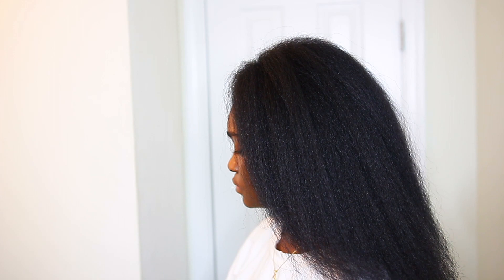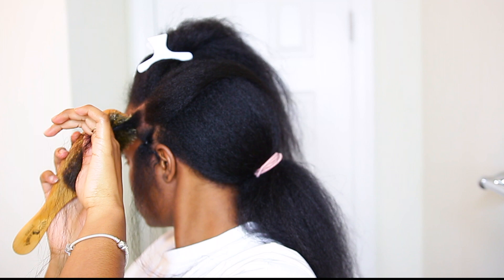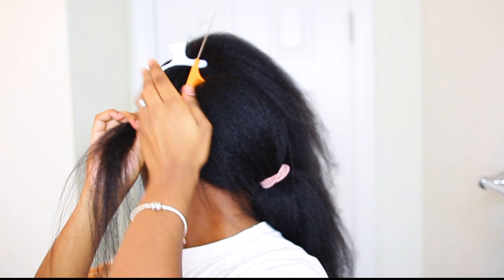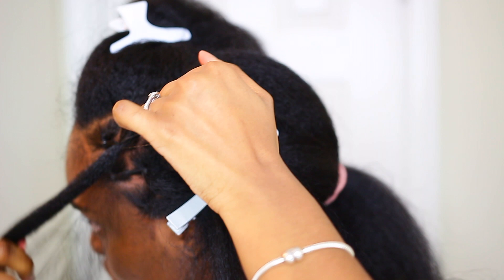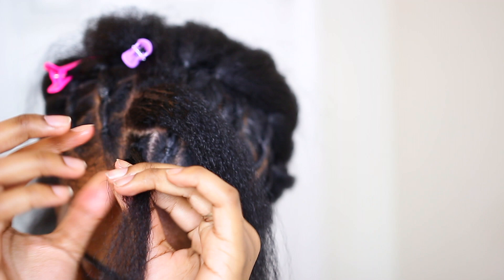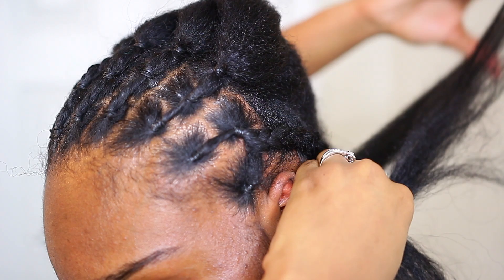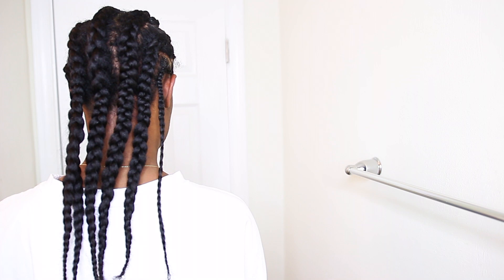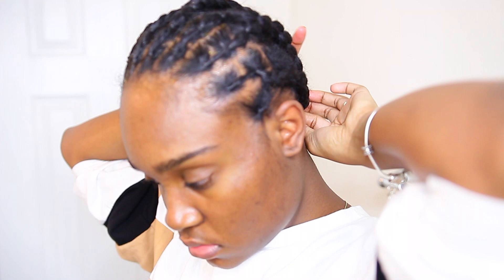DETAILED Versatile Crochet Braid Pattern Tutorial | Butterfly Locs, Twists, & Braids | BEAUTYBYAJ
Hi guys! This video is a tutorial on the braid pattern I used to achieve my versatile crochet butterfly locs. There is no hair left out and I love that I can do various styles! Let me know what you think!

XO,
BeautyByAJ
❤️ NEW VIDEOS ON TUESDAYS & FRIDAYS @ 3:30 PM ❤️